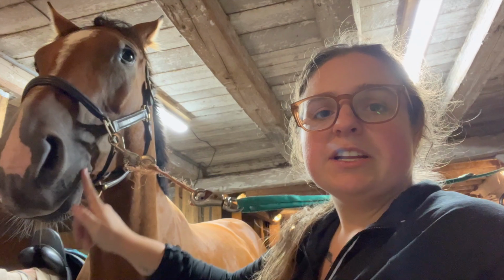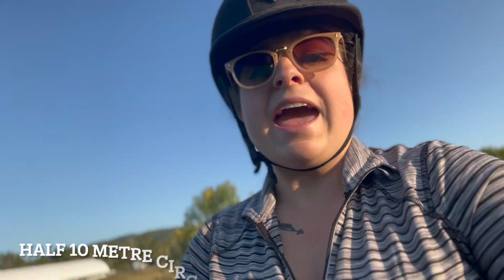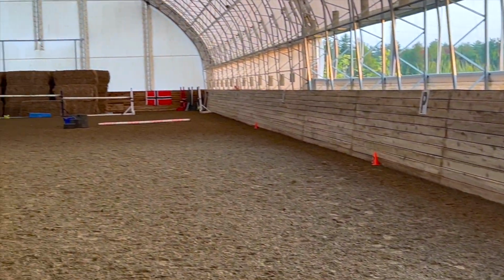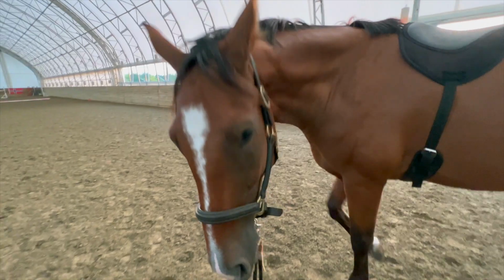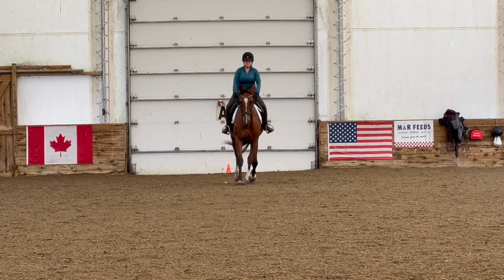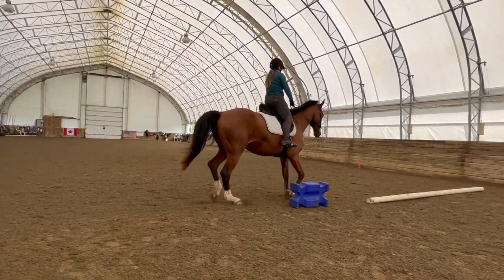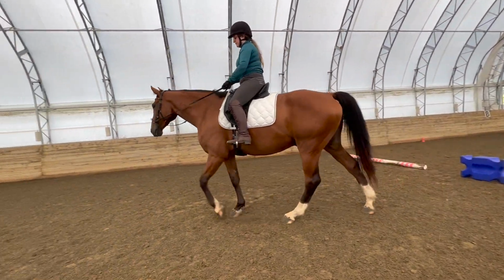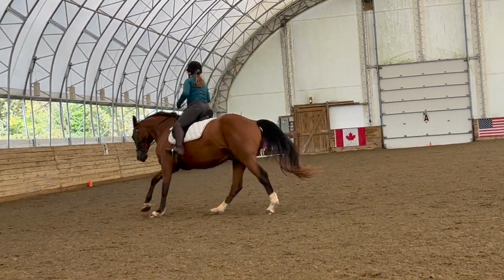MERLIN WON HIS FIRST EVER DRESSAGE TEST: A Dressage Riders Online Vlog (September 2023)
Wowowzas!!! I'm so proud of my boy. A bit of a longer one today as Merlin and I tackle our first ever dressage test and get the results back. Moral of the story for this one is to always tell the negative voice at the back of your head to SHUT. UP.

ABOUT US:
Me: Hi! I’m Kaitlyn, a 27-year-old lifelong passionate equestrian. I have a normal 9-5 that I balance with life and having two horses (one mine, one not mine) in work.
Merlin: my pride and joy, a 2019 bay GOV (Oldenburg) gelding with a goofy personality and lots of potential. I started him gently under saddle in 2022.
Eve: a 2017 bay OTTB mare who is sweet as candy. I’ve been working with her full time since July of 2022 and am retraining her both in dressage and over fences. She is not mine, but I love her like she’s my own.
Bingley: the sweetest boy, my 3-year-old tricolour Cavalier King Charles Spaniel. He is goofy and absolutely chaotic.